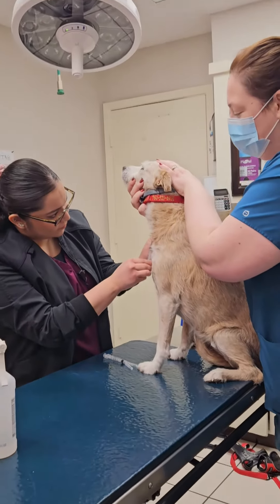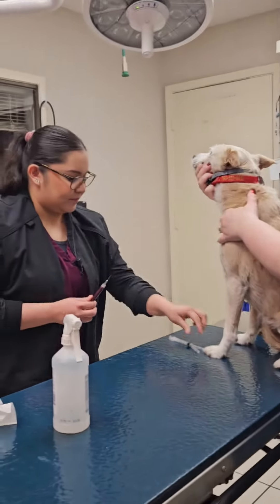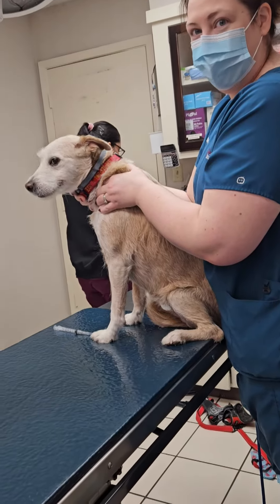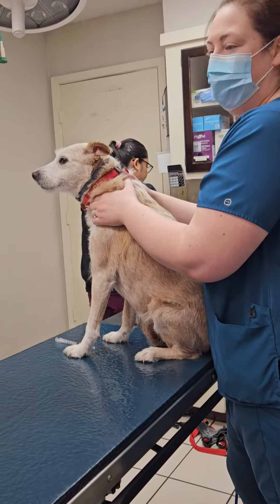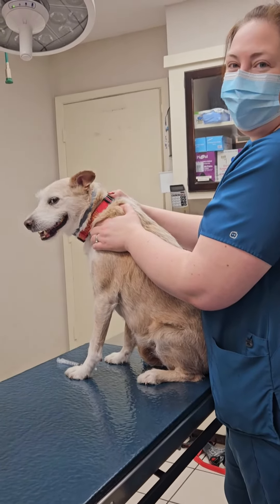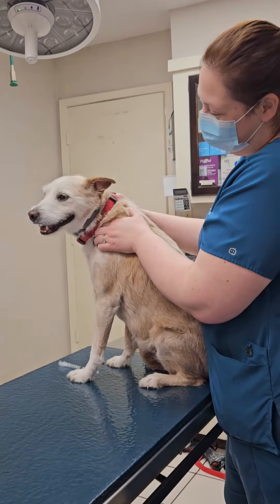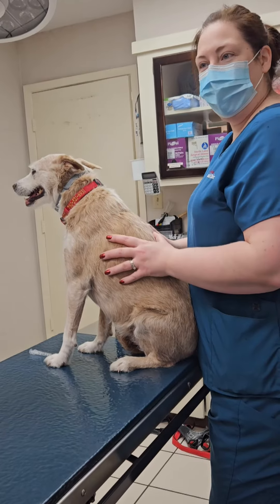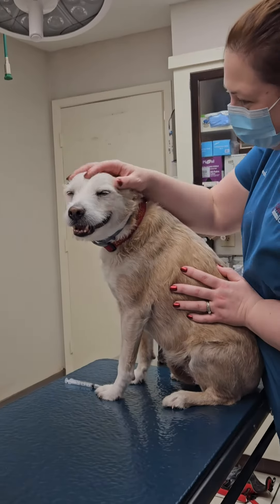Kona Exam - Blood Draw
Pet Safety Dog Kona gets her annual exam! Time for the blood draw.